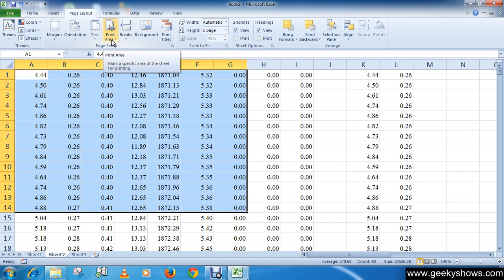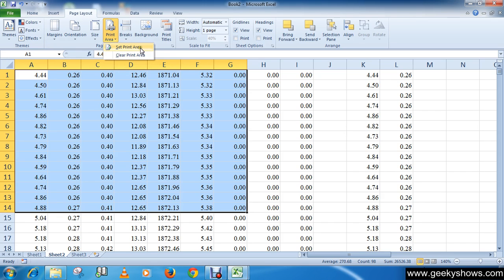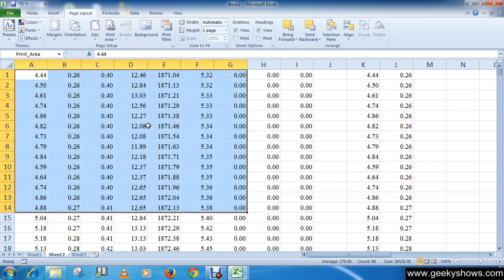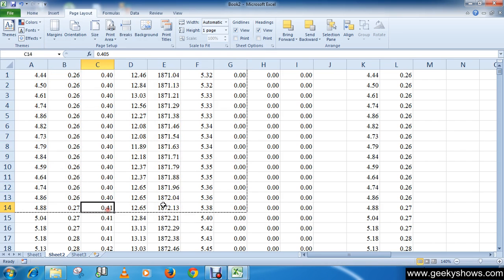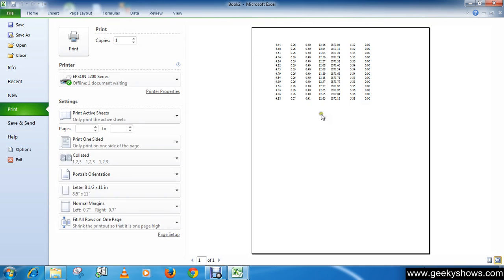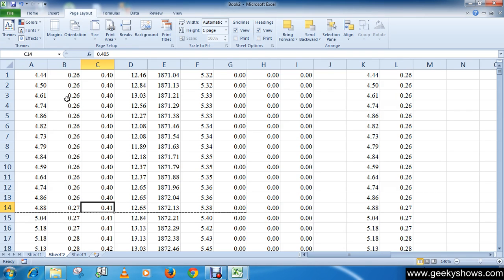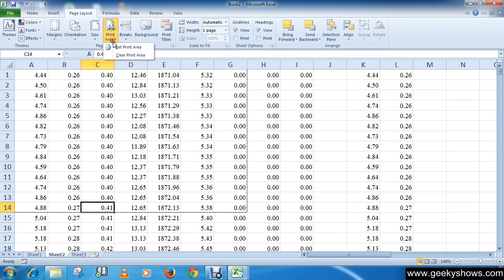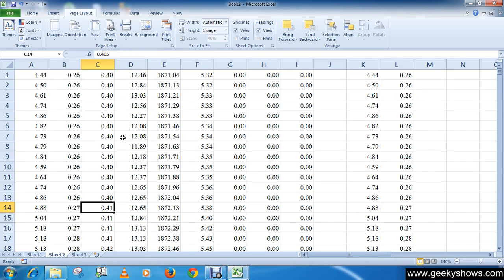Microsoft Office Excel 2010 Define a Print Area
In this tutorial we will learn how to Define a Print Area.